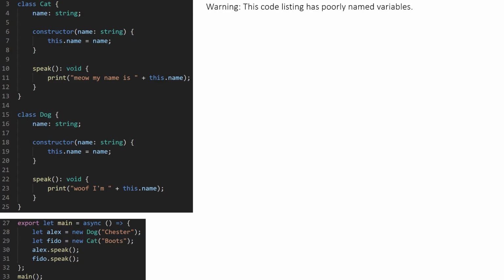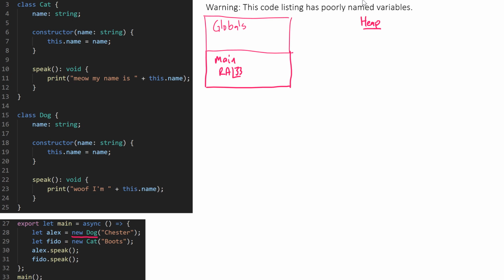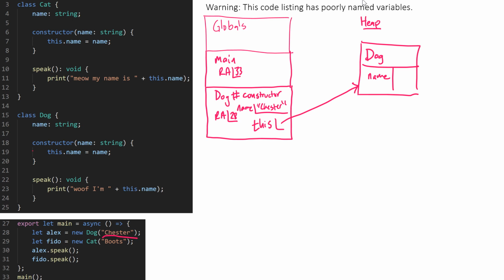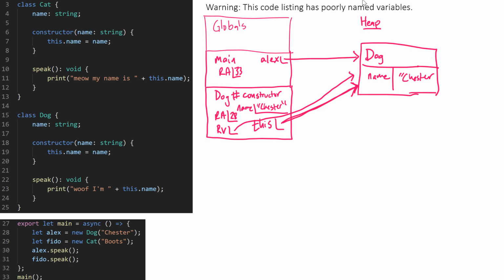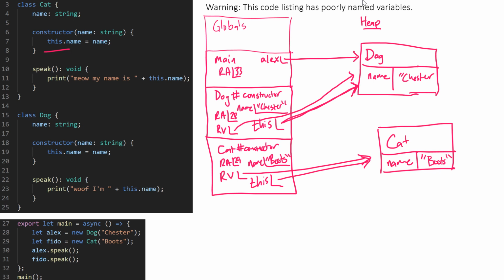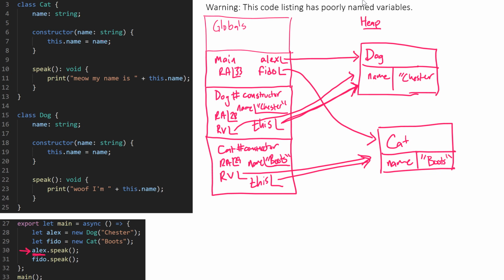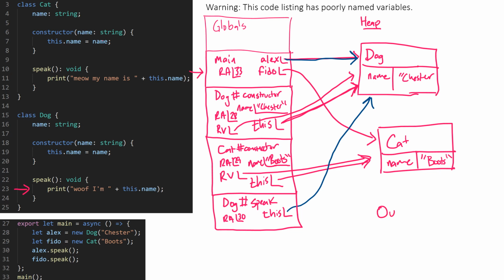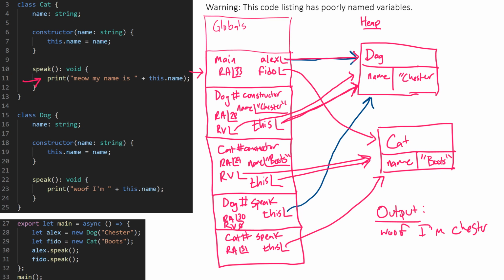15 - CQ1 - Constructor/Method Env Diagram